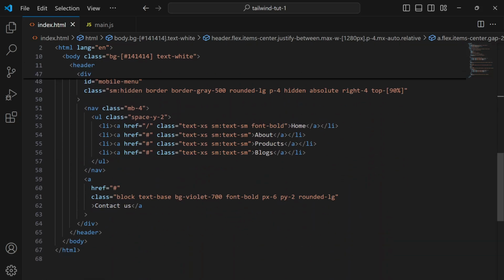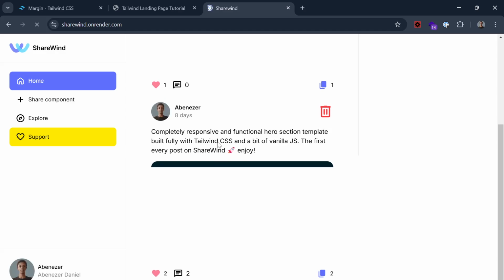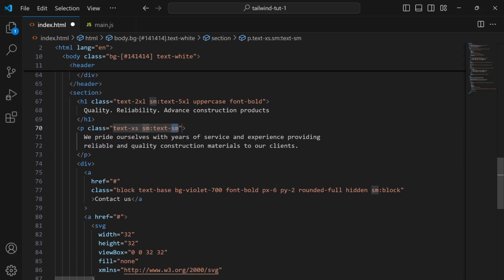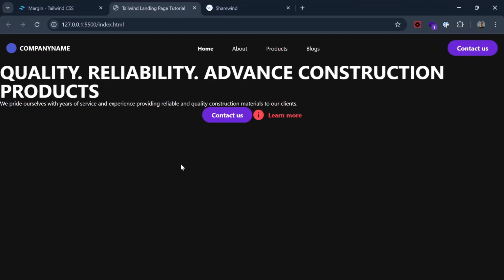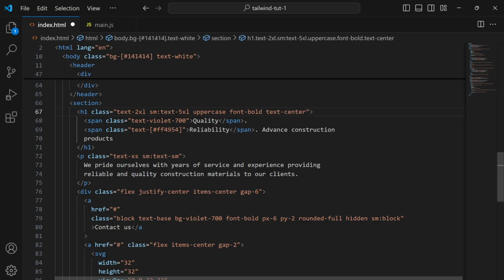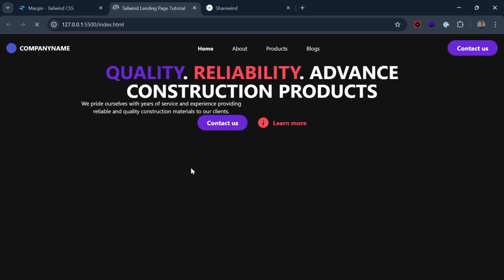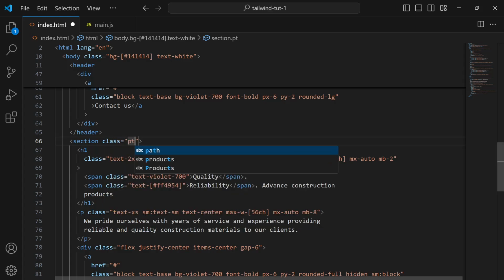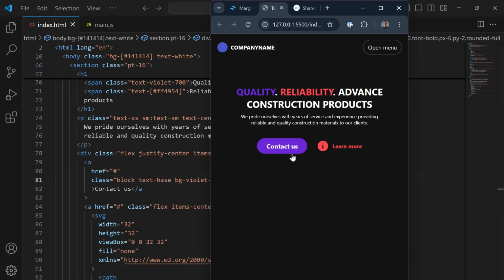Learn frontend development by using Tailwind CSS to build a landing page - Part 2 - The Hero Section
In the 2nd part of this mini tutorial series we are building the hero section of the website and making it fully responsive.